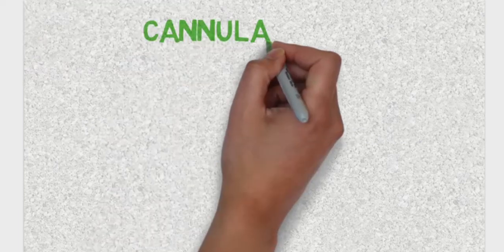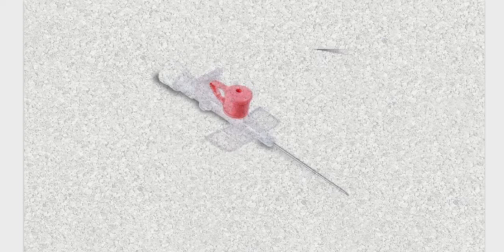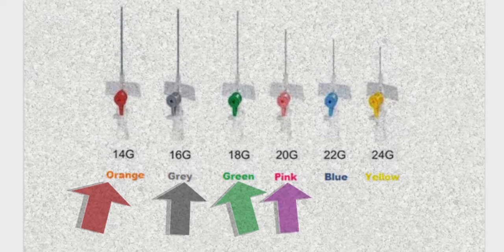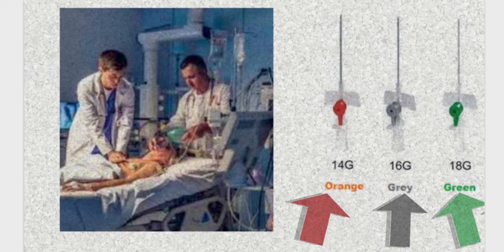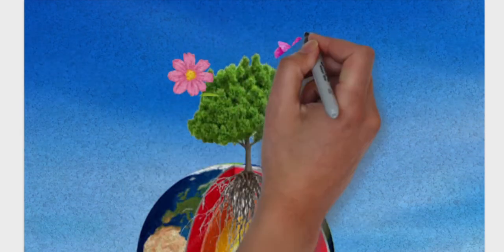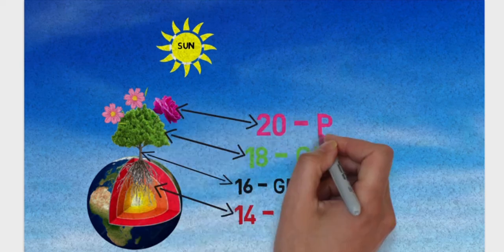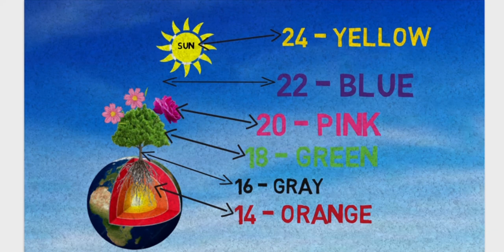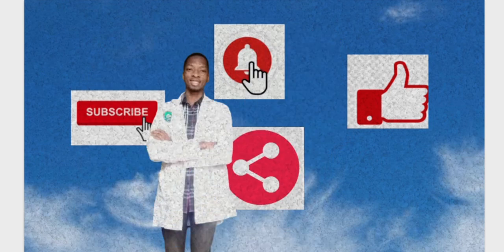CANULA SIZE, TREE MNEMONIC, REMEMBER ALL CANNULA SIZE IN NO SECONDS, BRILLIANT EAST, GODFREY OSCAR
By Watching this video, you will never forget the cannula gauge size and their colors ever again.
Much gratitude to My friend Dr Issa Nyambaro for his help toward acomplishment of creation of this video.